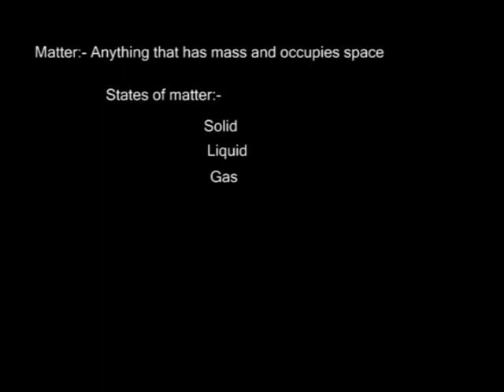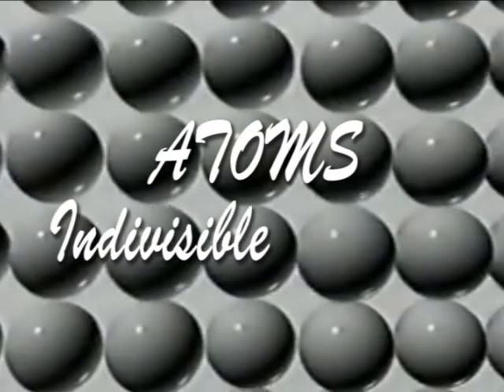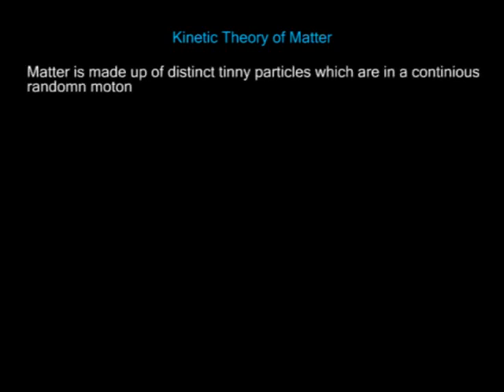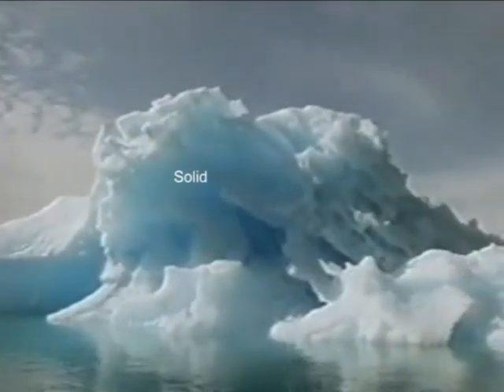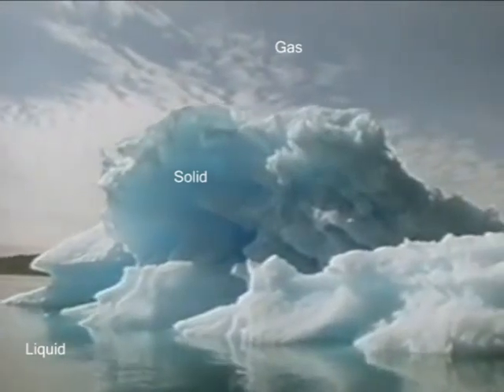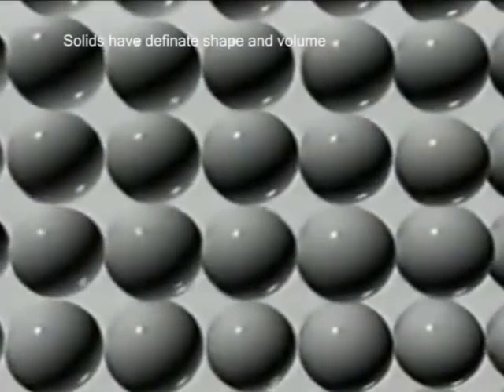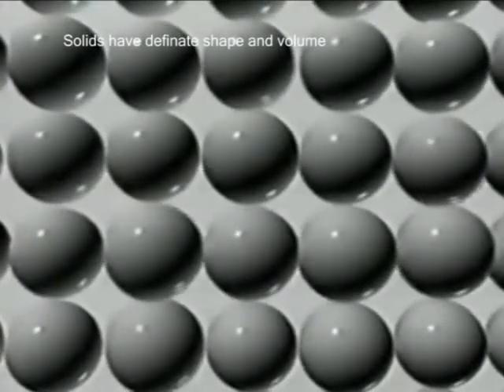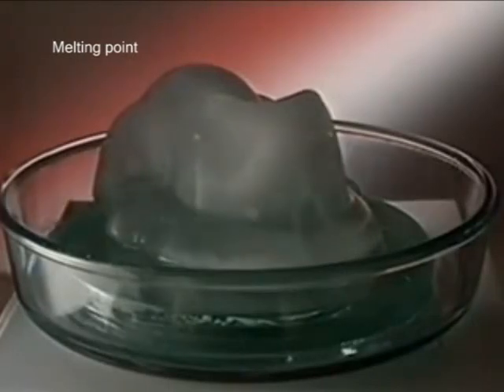4 The Particulate Nature of Matter